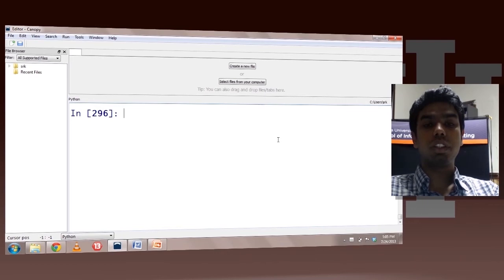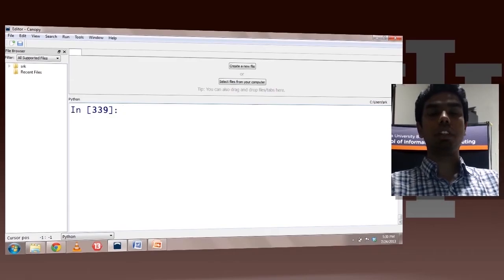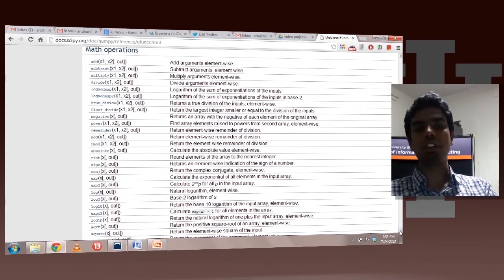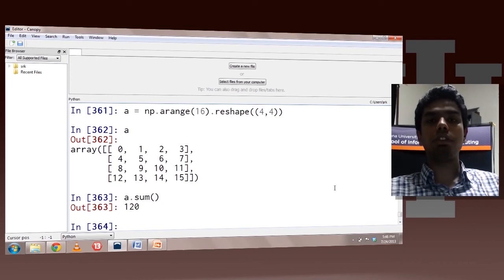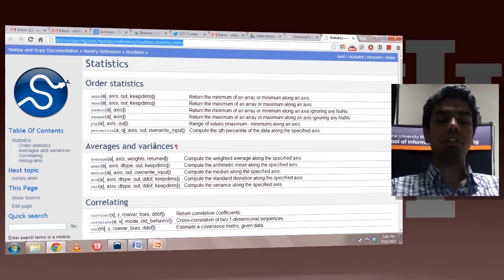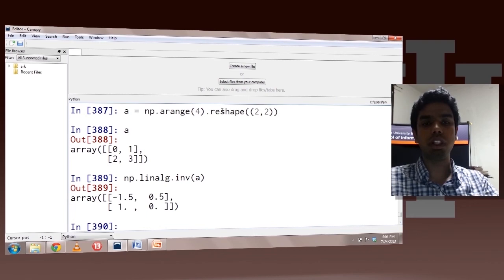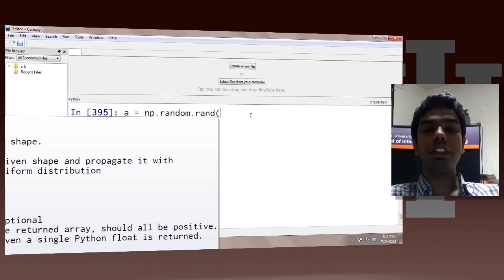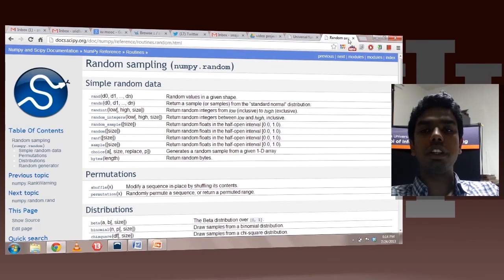X-Informatics Unit 6: Python Tech Training 5: Numpy 3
Lesson Overview:
NumPy - It is popular library on top of which many other libraries (like pandas, scipy) are built. It provides a way a vectorizing data. This helps to organize in a more intuitive fashion and also helps us use the various matrix operations which are popularly used by the machine learning community.